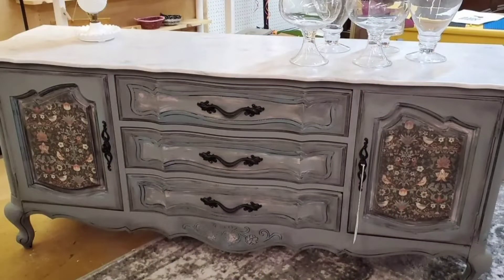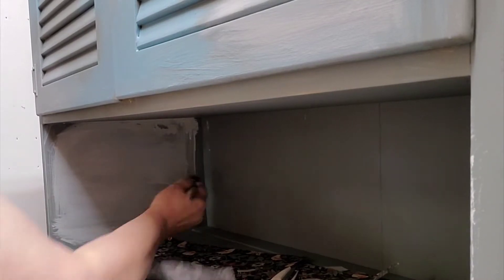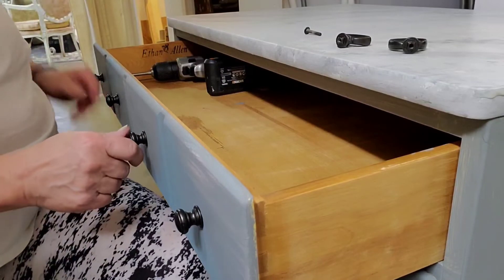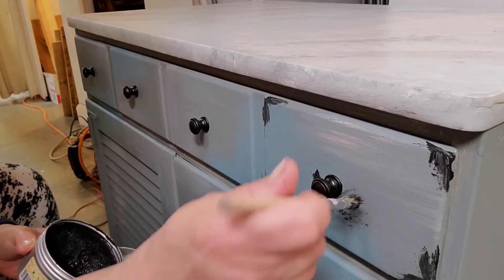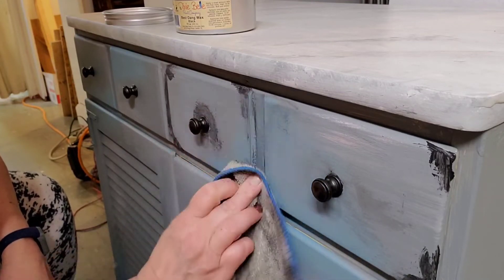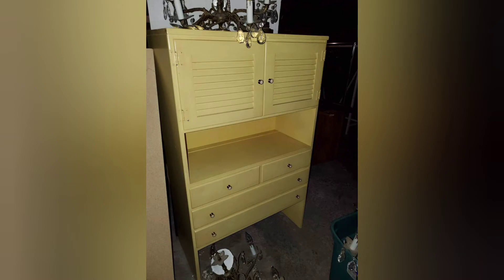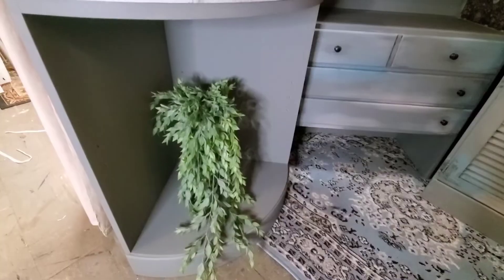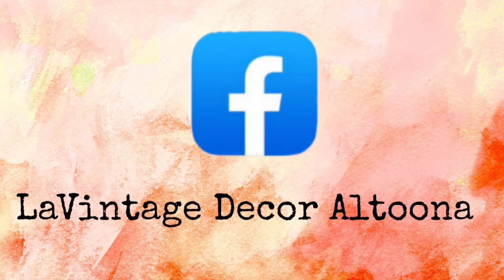Part 2 How to Make a Cohesive Set from Mismatched Pieces with Dixie Belle Paint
In Part 2 we wrap it up and add the finishing touches to this set of furniture, making it look cohesive with the piece she originally bought.

and join me every Thursday for More than Decor at 8PM EST, Saturdays at 4 PM for Step by Step, and LIVE every Tuesday night at 8 PM EST for Tuesday Talk. A little painting,  a little talking!